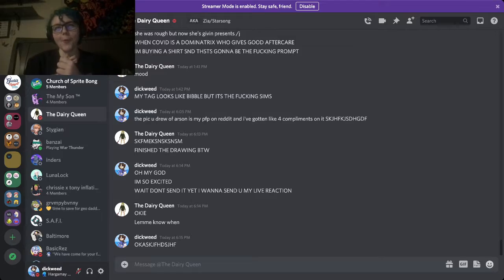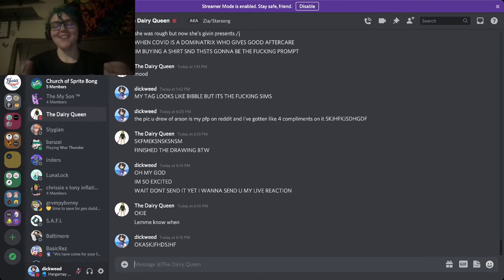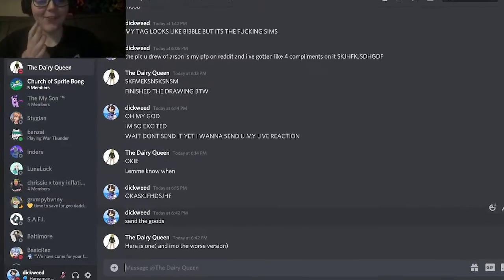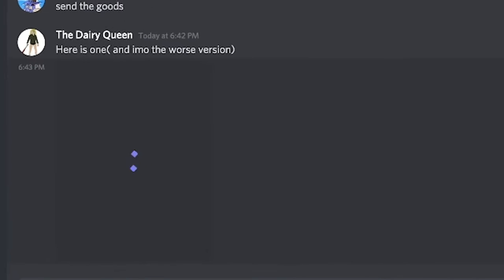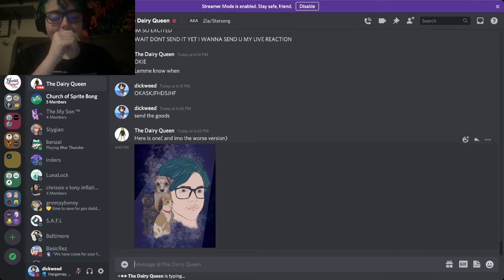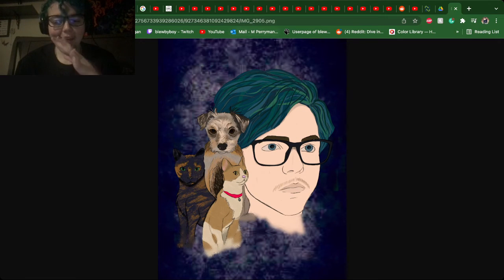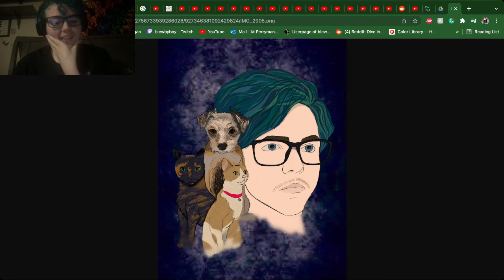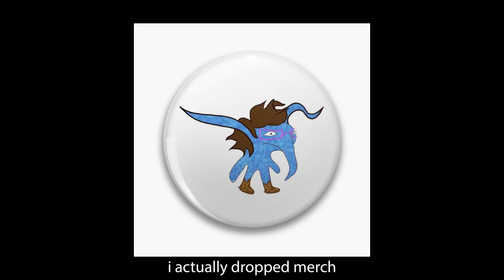forcing a “nice shirt, thanks” employee to slave for me (2022 merch drop)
2022 MERCH

I didn’t force them but they gave me the most graceful thing in the world